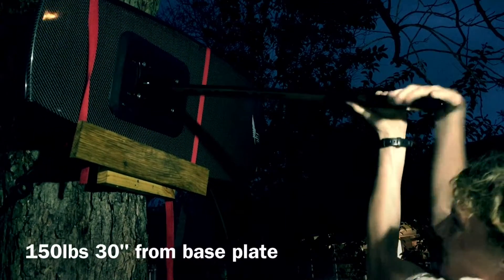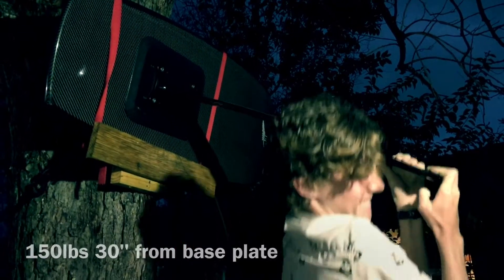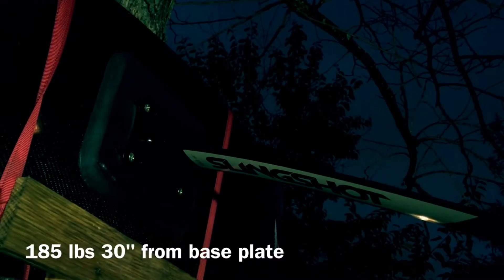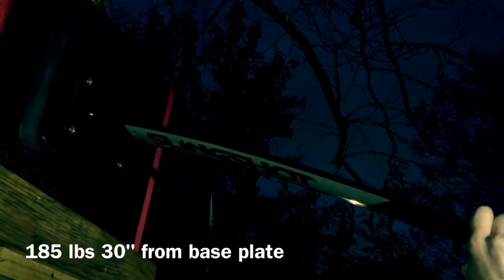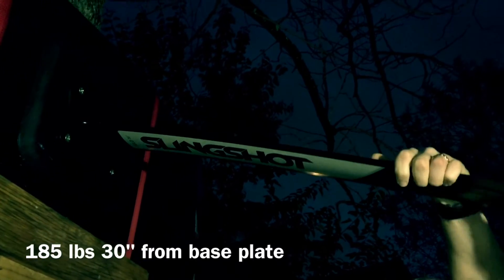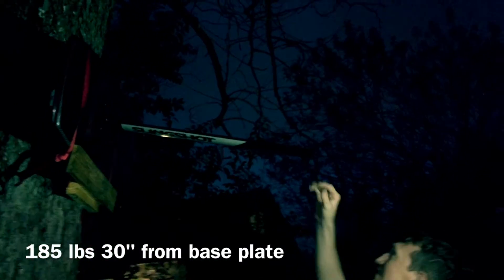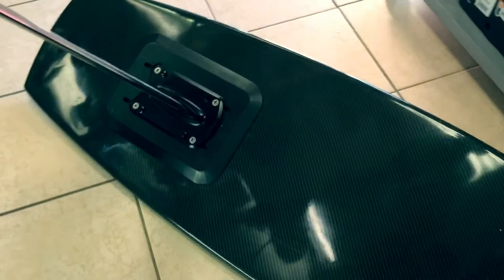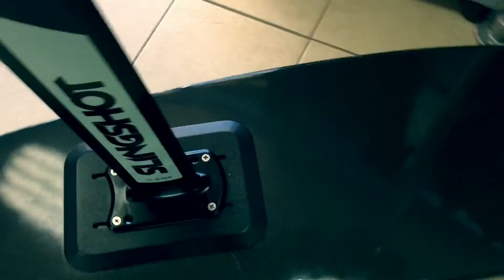Side Loading the FoilMount Plate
We bent the aluminum hydrofoil mast but the Foil Mount adhesive plate didn't budge and wasn't damaged in any way.  Just another demonstration of the strength of the FoilMount hydrofoil mounting system.

Stick it and forget it!